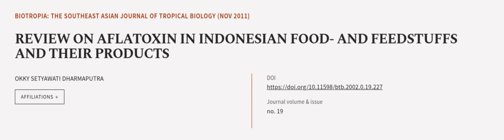REVIEW ON AFLATOXIN IN INDONESIAN FOOD- AND FEEDSTUFFS AND THEIR PRODUCTS | RTCL.TV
### Keywords ###

### Article Attribution ###
Title: REVIEW ON AFLATOXIN IN INDONESIAN FOOD- AND FEEDSTUFFS   AND THEIR PRODUCTS
Authors: OKKY SETYAWATI DHARMAPUTRA
Publisher: SEAMEO, BIOTROP
DOI: 10.11598/btb.2002.0.19.227

### Video Timestamps ###
0:00:00 - Summary
0:00:58 - Title
0:01:02 - Outro
0:01:06 - End